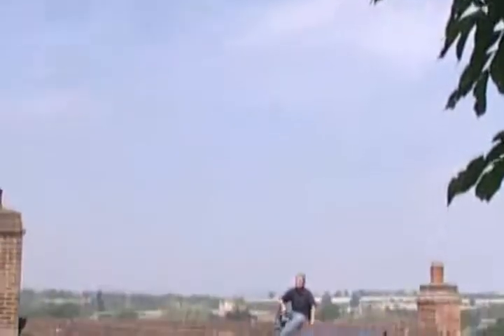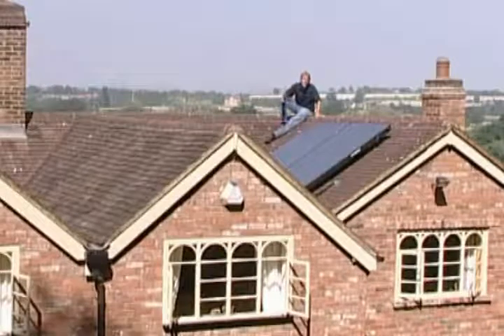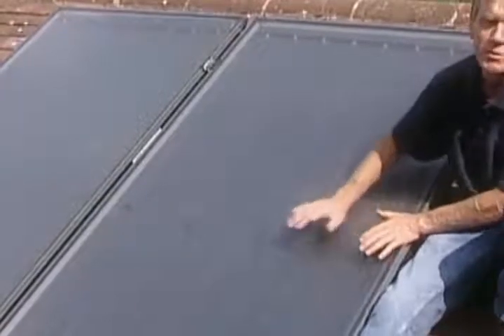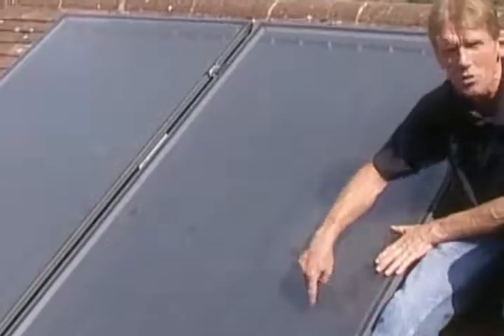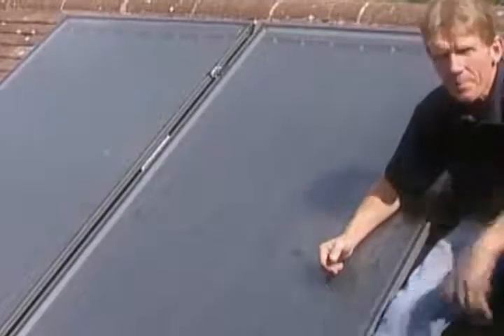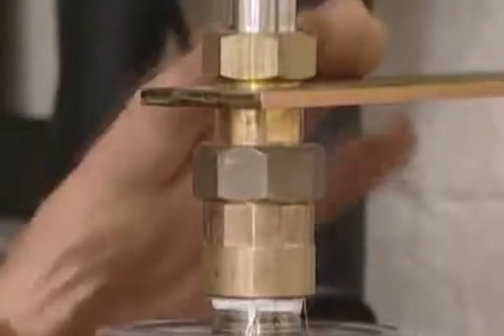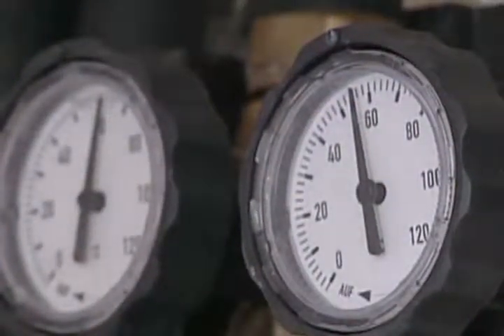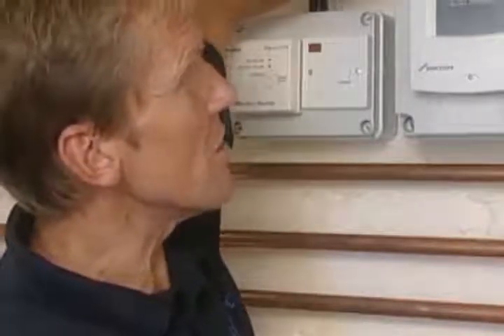Where to Find the Best Solar Thermal Systems in Missouri or Illinois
Rabco is backed by many years of experience. Think of us as the company who knows how to integrate low-cost, highly effective solar energy into your existing buildings or new construction today.  We specialize in commercial and home solar energy solutions.  We are the experts to talk with about solar water heaters, solar heating systems, solar thermal systems, and solar energy solar panels for commercial and residential properties.